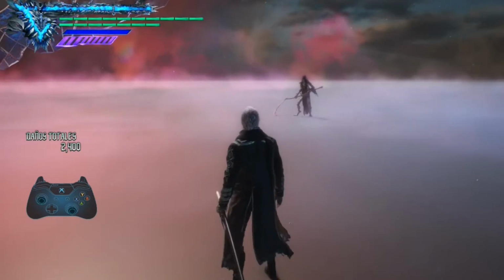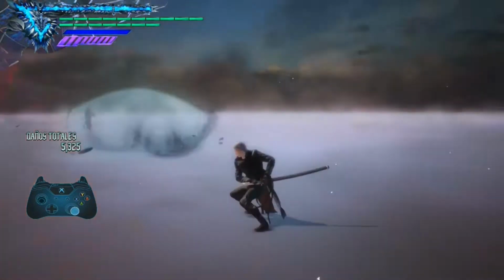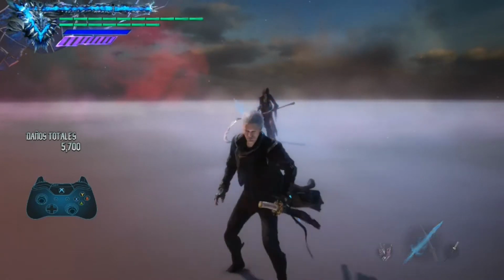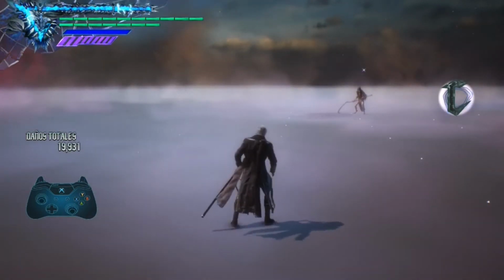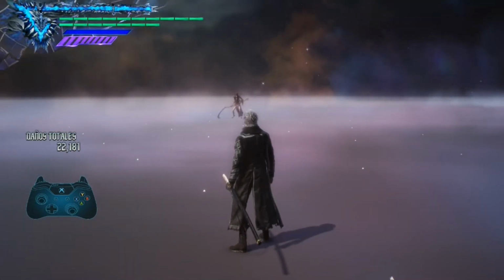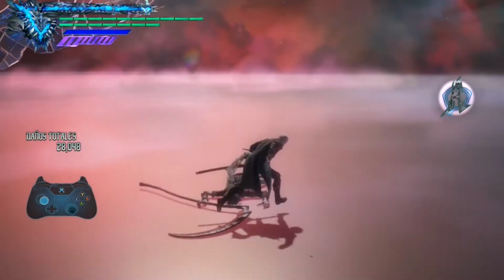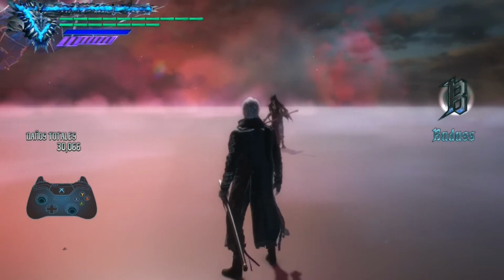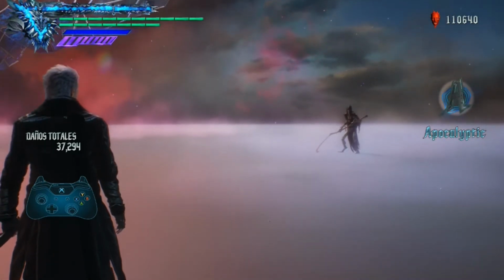how to do a perfect JC